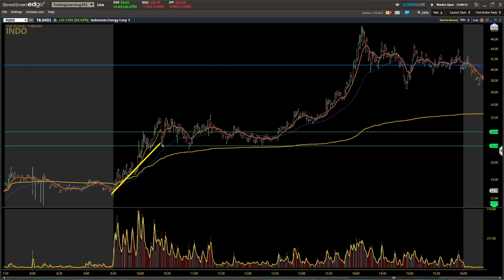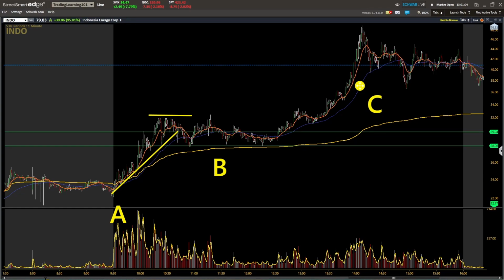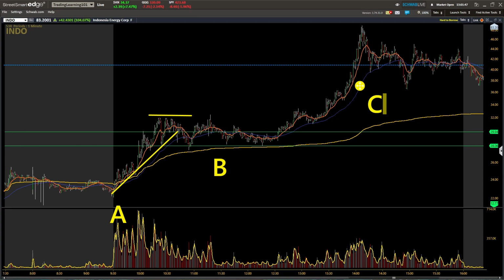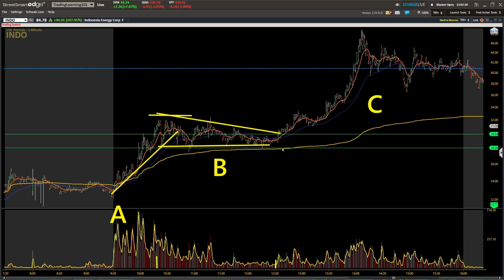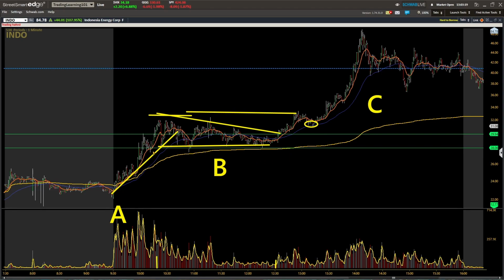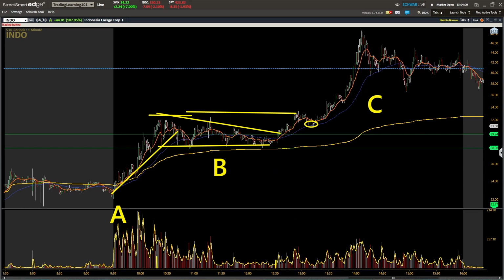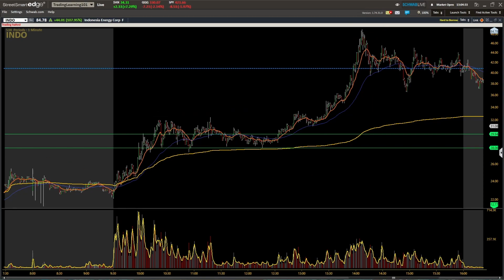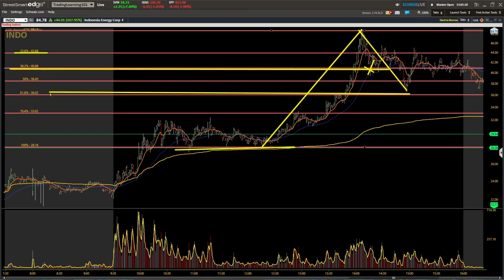A B C Pattern Stock Trading